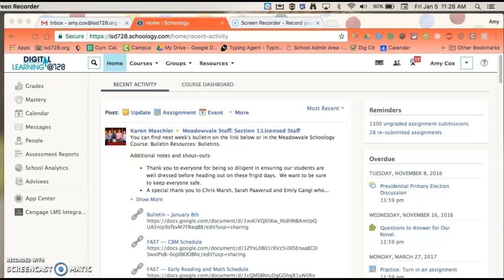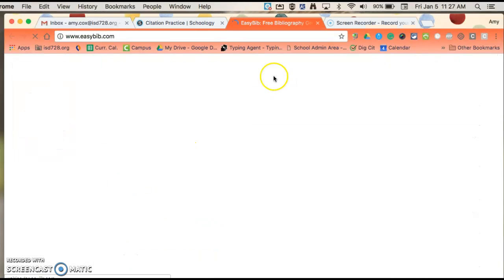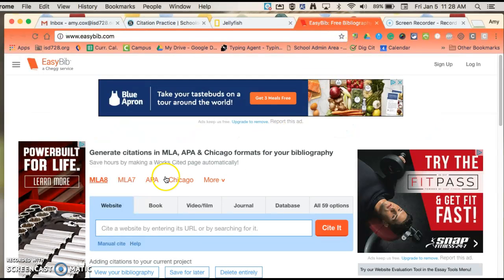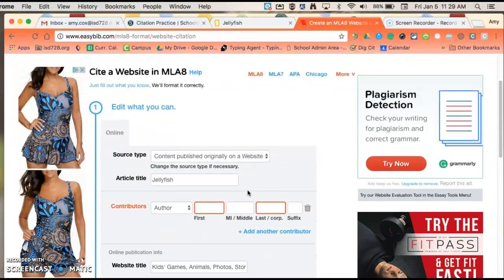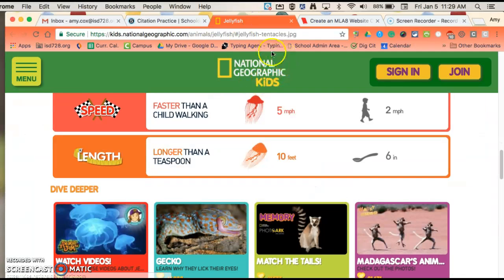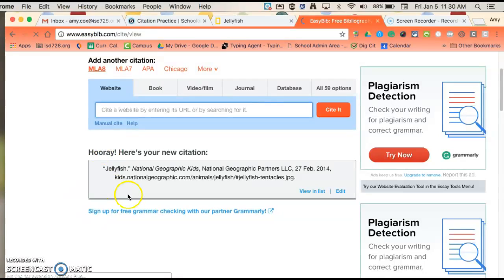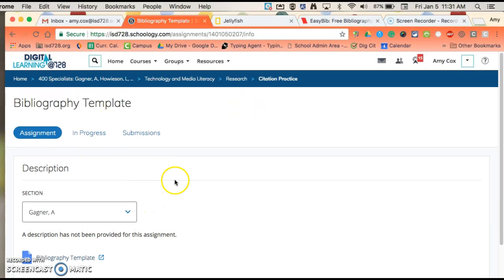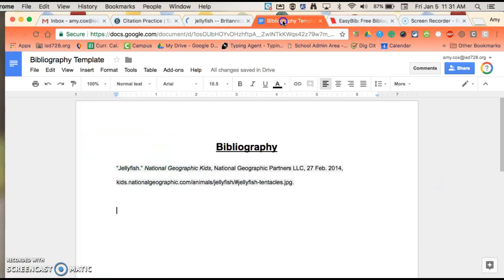Using Easy Bib